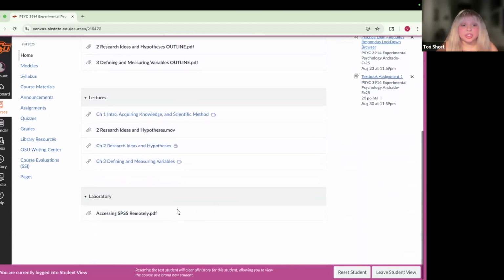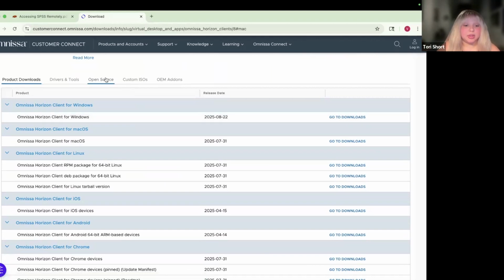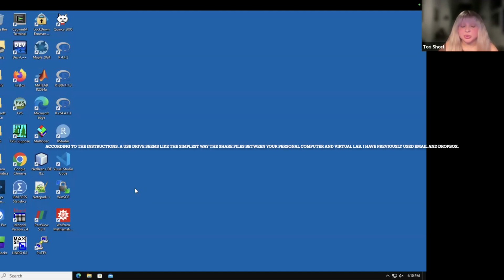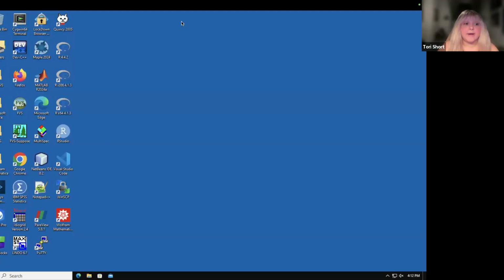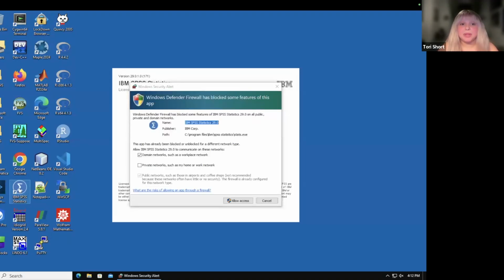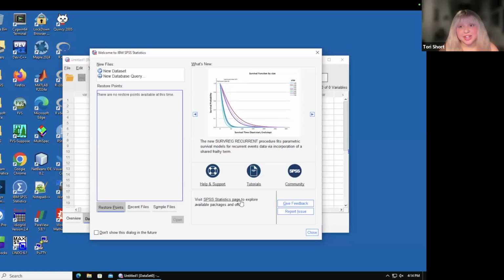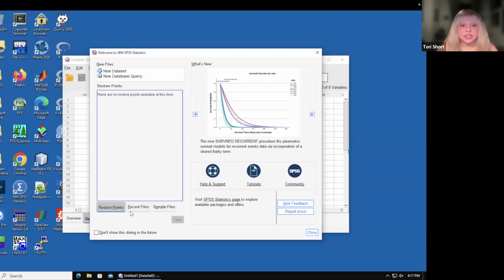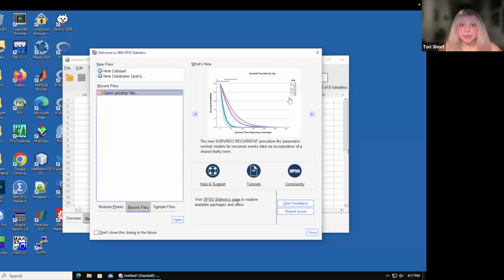Lab Introduction & SPSS Access